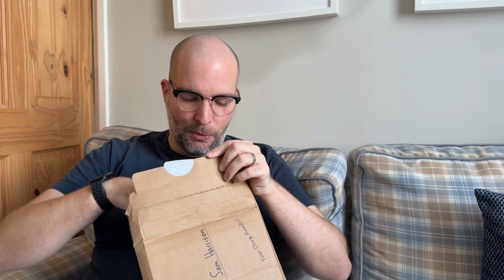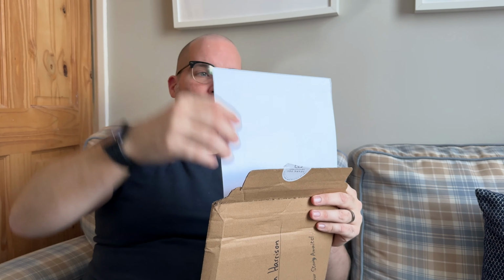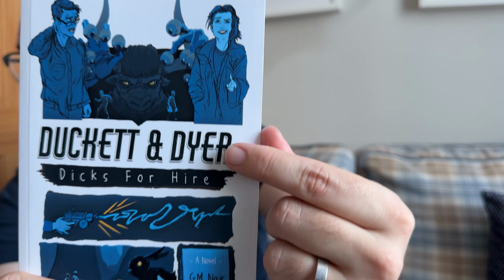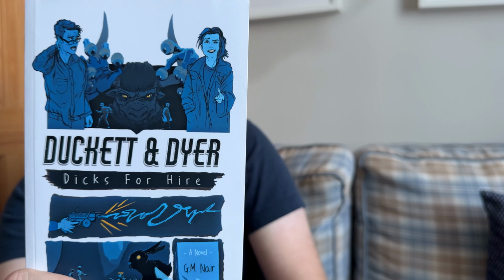Your Paper Quest Unboxing & Giveaway Winners!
I'm unboxing the September box from @yourpaperquest and here are the winners, you all won a book box!